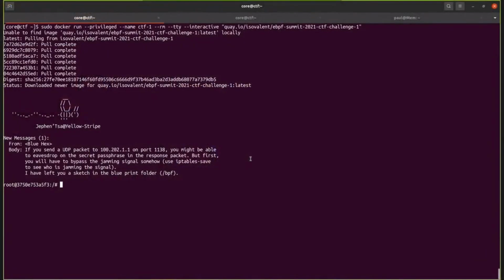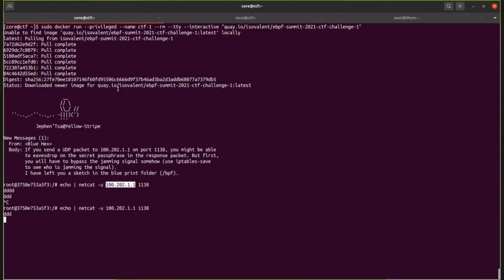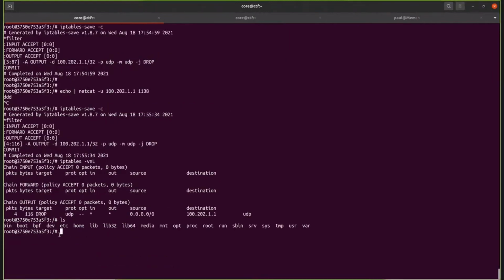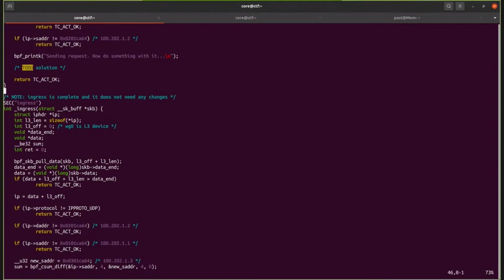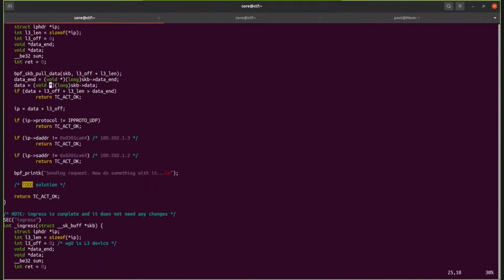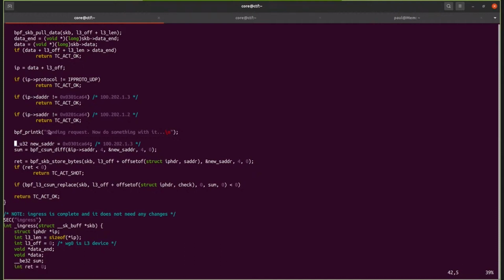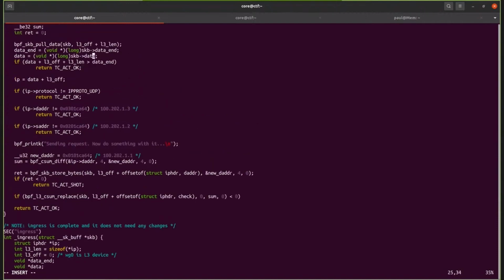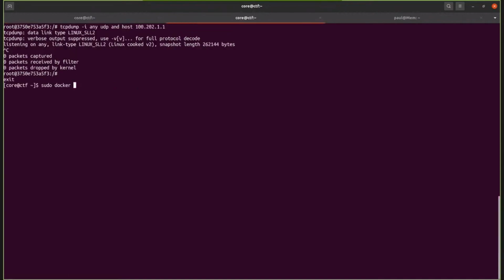CTF Challenge #1 - eBPF Summit Day 1 2021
Our team, hosted by Tabitha Sable, live-solves the first challenge in the eBPF Summit Capture The Flag. If you want to try the challenge for yourself,